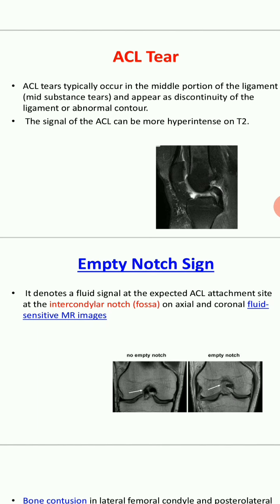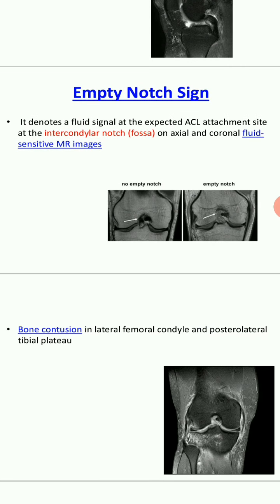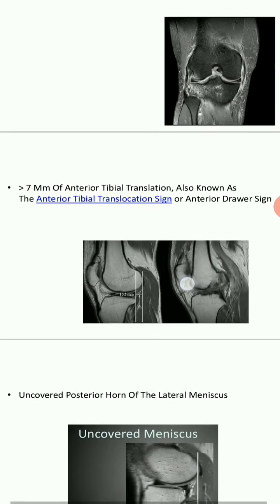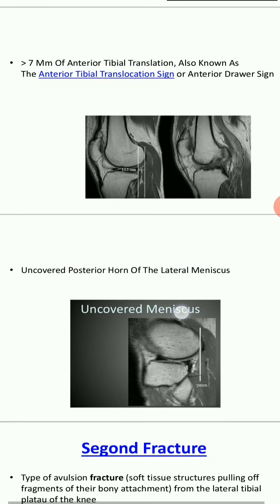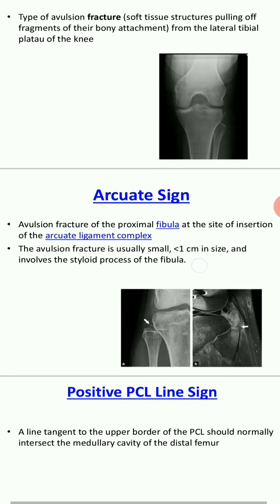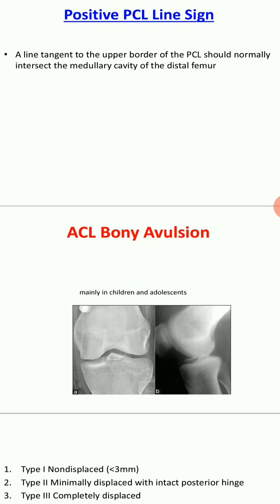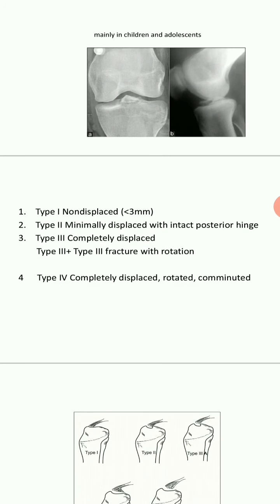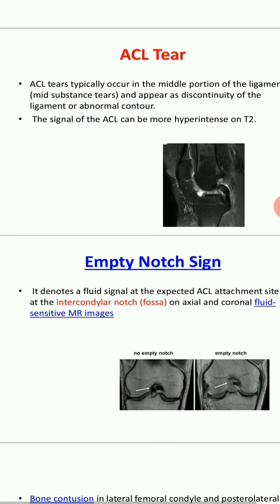How to Diagnose ACL Tear In MRI ?